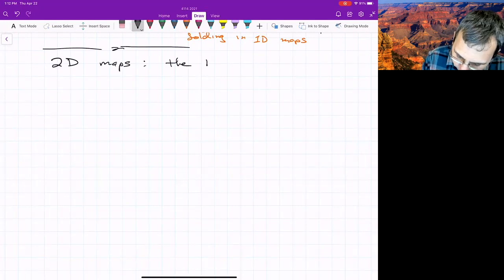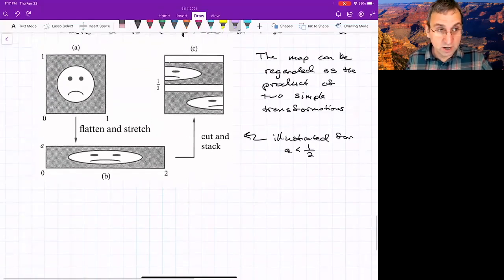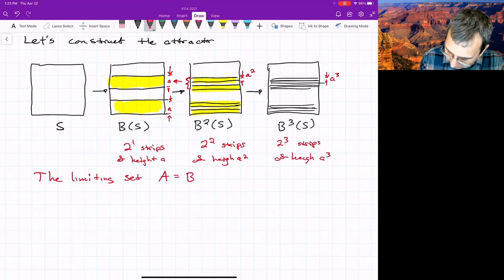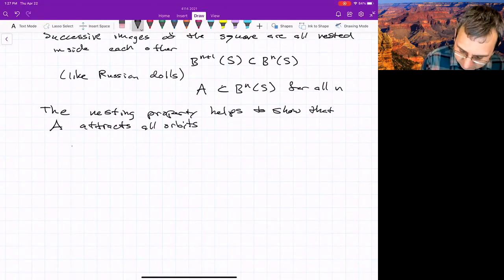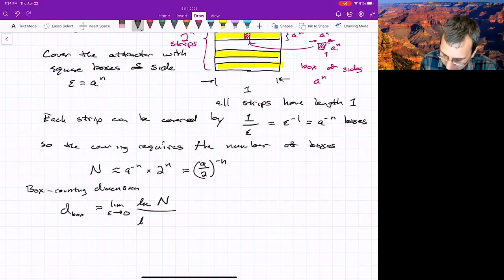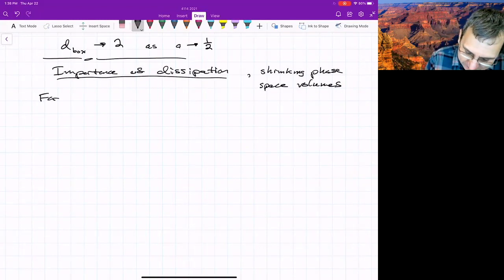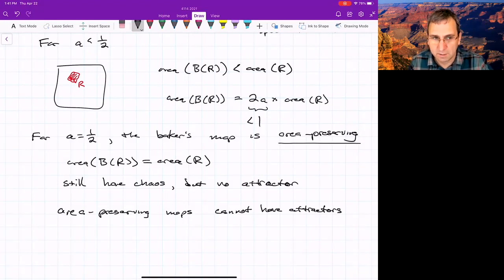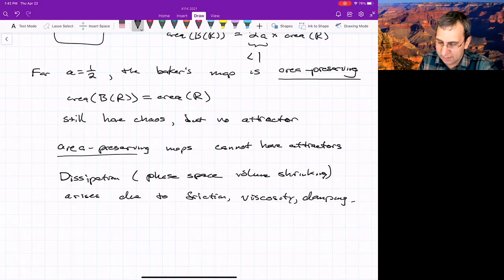Baker's Map: A Simple 2D Map with a Fractal Chaotic Attractor | Strogatz Ch. 12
The baker's map, inspired by kneading bread dough, is one of the simplest maps that exhibits sensitive dependence on initial conditions — produced by stretching, cutting, and stacking (the discrete stand-in for stretching and folding). Its orbits are chaotic, and for a contraction parameter below ½ it has a strange attractor with a Cantor-like cross section. Along the way we use it to explain why dissipation (phase-space volume shrinking) is what creates attractors — and why you can have chaos without an attractor in volume-preserving systems like fluids and Hamiltonian mechanics.

The baker's map B sends the unit square to itself. Points in the left half are stretched horizontally by 2 and squashed vertically by a factor a; points in the right half are treated the same way and stacked on top. For a below ½, gaps open up and successive images of the square nest inside one another like Russian dolls (Bⁿ⁺¹(S) ⊂ Bⁿ(S)). The intersection of all these images is the attractor: 2ⁿ strips of height aⁿ in the limit, a fractal that attracts every orbit. A box-counting argument (covering with boxes of size ε = aⁿ) gives the dimension D = 1 + ln(½)/ln a, which lies between 1 and 2 and approaches 2 as a → ½.

The deeper lesson is about dissipation. For a below ½ the map shrinks areas (the factor is 2a, which is less than 1), so orbits collapse onto the zero-area attractor — exactly as volume contraction produced the Lorenz attractor. But at a = ½ the map is area-preserving: there is still chaos, but no attractor, and transients never decay. Area-preserving maps (in any dimension) cannot have attractors — which is why conservative systems like the solar system and other Hamiltonian / orbital-mechanics problems show chaos without anything settling down. We close with chaotic advection in fluids (a term coined by Hassan Aref in the 1980s): stretching and folding that looks like cream stirred into coffee, with no dissipation at all.

This is a topic from the course Nonlinear Dynamics & Chaos (AOE 4514 / ESM 4114, Virginia Tech), following Strogatz Chapter 12.

▶️ Chapters
0:00 The baker's map: stretching, cutting & stacking (Strogatz Ch. 12)
1:58 Sensitive dependence, chaotic orbits, and the attractor (a below ½)
3:04 Constructing the attractor: iterated images of the square
4:42 Nested images: the attractor as an intersection (Russian dolls)
6:23 Why it's both an attractor and a fractal
7:31 Box-counting the dimension of the attractor
8:54 The dimension: D = 1 + ln(½)/ln a, between 1 and 2
10:41 Why dissipation matters: shrinking phase-space volume
11:48 Chaos without attractors: area-preserving maps (a = ½)
14:05 Chaotic advection in fluids (Hassan Aref)

– How the baker's map is defined and how stretching/cutting/stacking creates chaos
– Why the map has a fractal attractor with a Cantor-like cross section for a below ½
– How nested images (Russian dolls) build the attractor as an intersection
– How to compute its box-counting dimension, D = 1 + ln(½)/ln a
– Why dissipation (volume contraction) is what produces attractors
– Why area-preserving systems can have chaos but no attractor

📖 Reference
Steven H. Strogatz, Nonlinear Dynamics and Chaos, Chapter 12: "Strange Attractors."